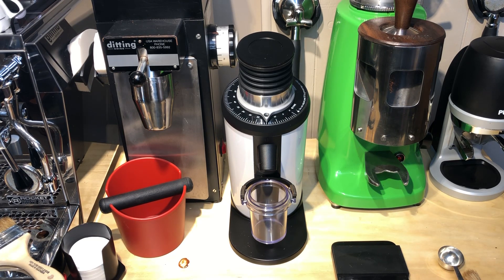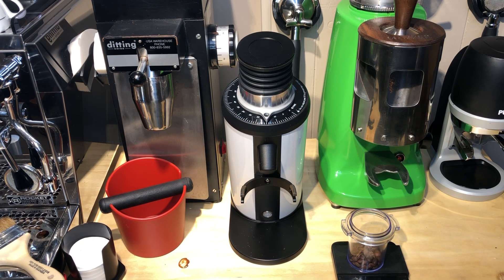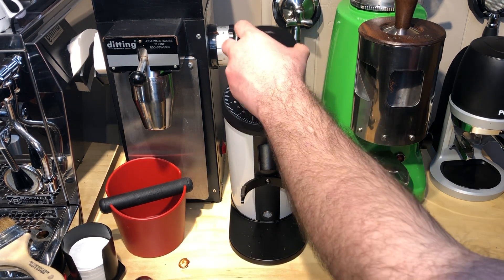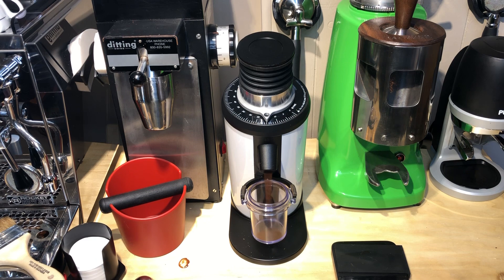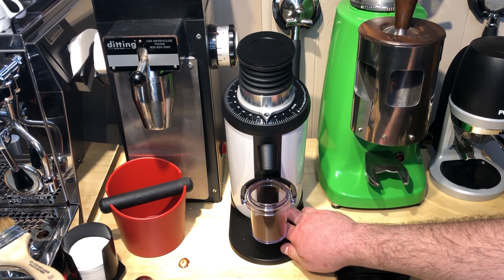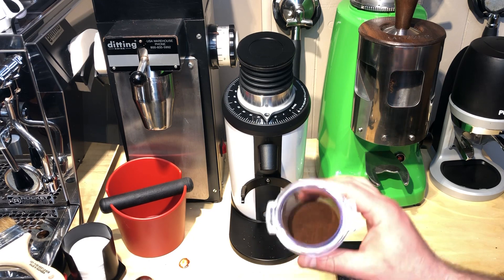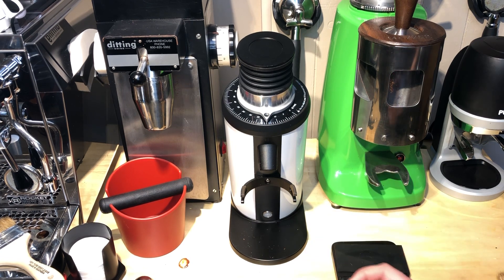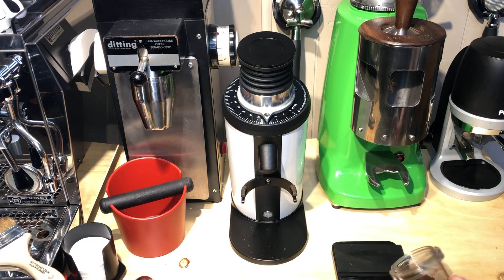Turin Espresso Grinder - How Much Does The Bellows Help (Experiment) - Espresso Outlet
Using this grinder without the bellows and then wit to measure how much is retained or transferred